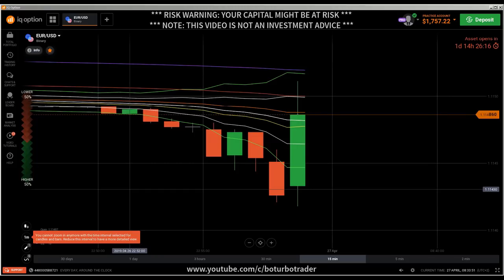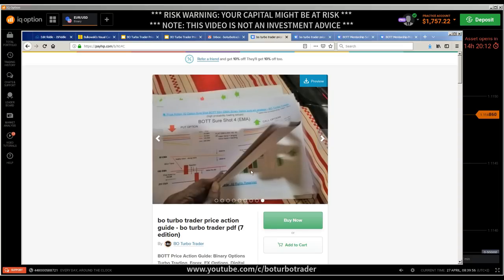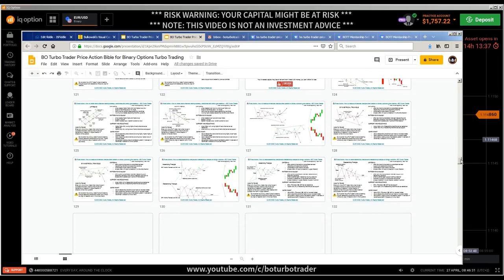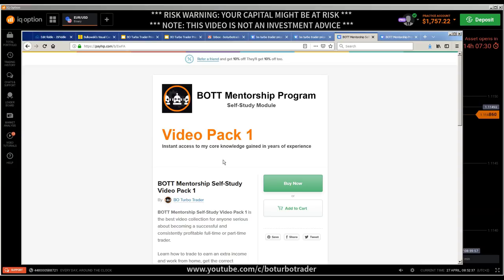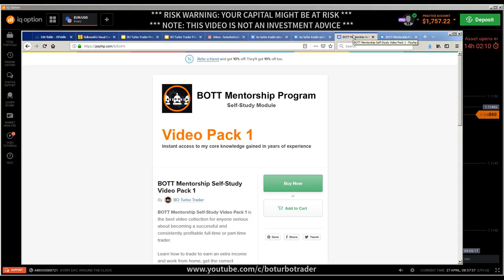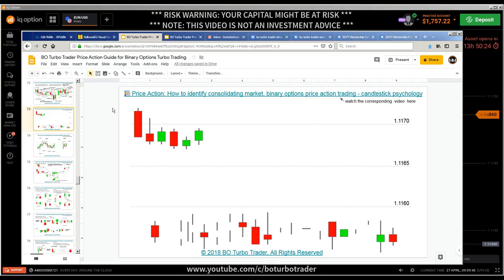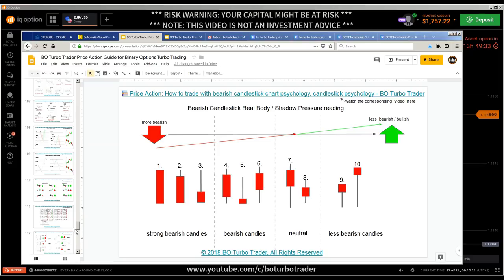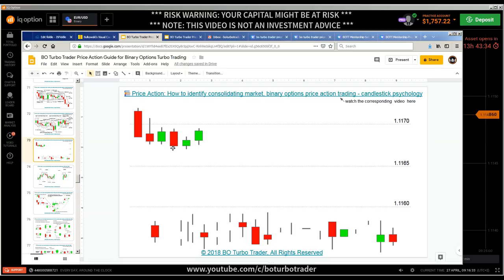📚 Price Action: How to identify consolidating market, binary options, BO candlestick psychology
Well, the whole idea of studying candlestick patterns is to attempt to predict what will happen in the future. Candle volume charts are among the easiest to use for predicting intraday price fluctuations. These charts use the capability of both the candlestick price chart and the volume chart.

You could look at learning some common candlestick patterns if you are into that style of trading. Bollinger bands are another statistical trend tool that chartists use to predict intraday price charts. The candlestick chart shows the day high, the day low, the opening price and the closing price for each of the previous trading days. Volume stats are added to the candlestick chart to tell traders of the pressure behind every price tick.

It, too, comes with many electronic trading softwares. Bollinger bands indicate the upper and lower thresholds at which the current price is likely to fluctuate. It uses the price trend from the past 20 days to make that prediction.

The upper and lower bands are only estimates, but they are indicative of price points that can infer a bullish or bearish trend if crossed. Never you can’t predict next candlestick why because at least many traders trade in 5 minutes or 15 mnts in intraday buy myself and my student trade in 3 minutes candlestick this 3 minutes is just for entry candlestick pattern doesn’t works in this 3 minutes but comparing with volume,channels and levels you can find a right entry with small stop loss so learn and earn on your own.

how to identify support and resistance levels in forex
support and resistance charts free
stock support and resistance website
bac support and resistance levels
support and resistance calculator excel

candlestick charting psychology
candlestick psychology
candle charting psychology
mastering candlestick math
predicting next candlestick
candlestick secrets
candlestick patterns